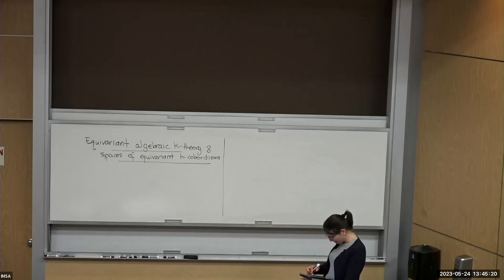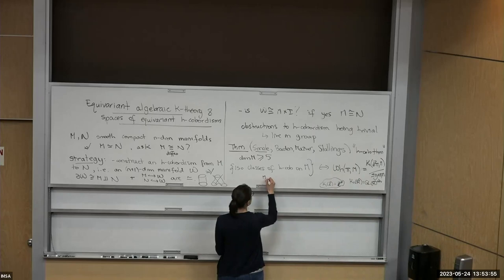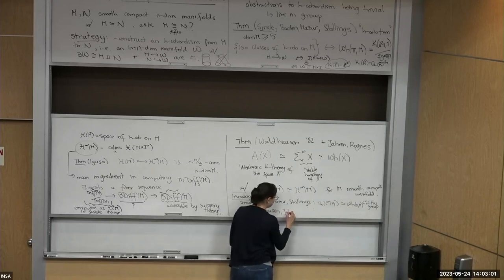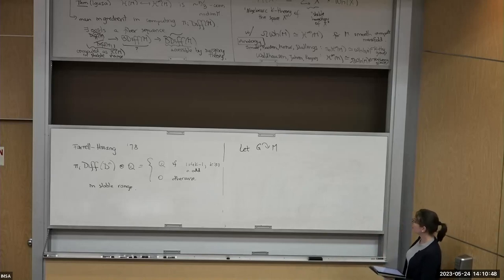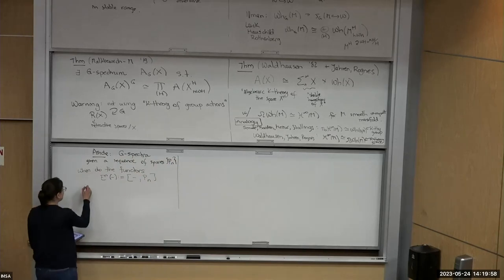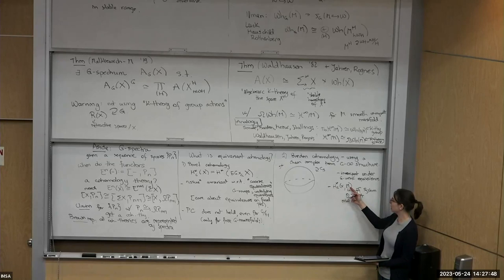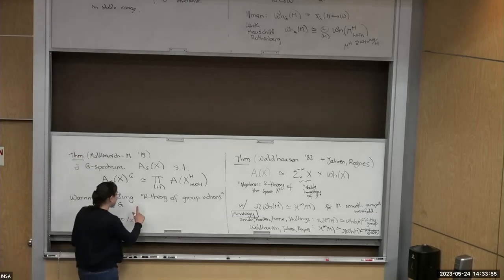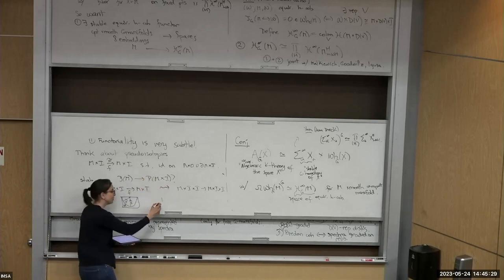Mona Merling, University of Pennsylvania: Equivariant A-theory & spaces of equivariant h-cobordisms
Mona Merling, University of Pennsylvania: Equivariant A-theory and spaces of equivariant h-cobordisms

Waldhausen's algebraic K-theory of manifolds satisfies a homotopical lift of the classical h-cobordism theorem and provides a critical link in the chain of homotopy theoretic constructions that show up in the classification of manifolds and their diffeomorphisms. I will give an overview of joint work with Goodwillie, Igusa and Malkiewich about the equivariant homotopical lift of the h-cobordism theorem.